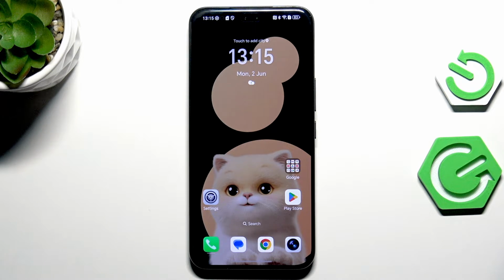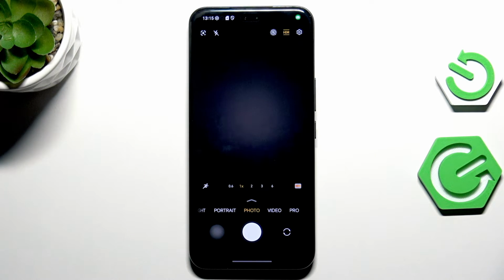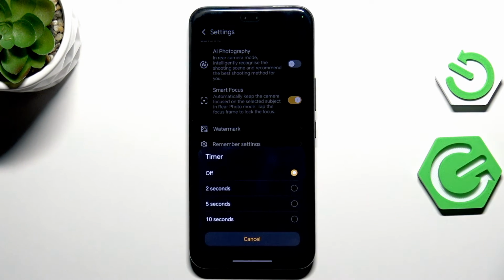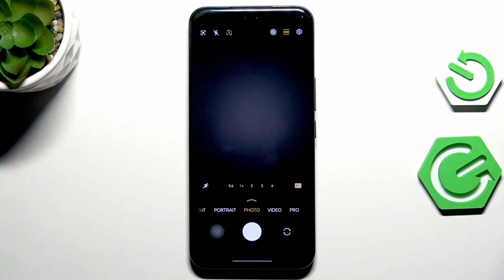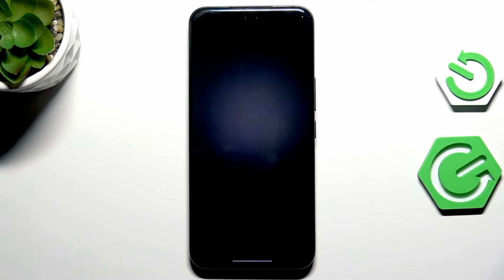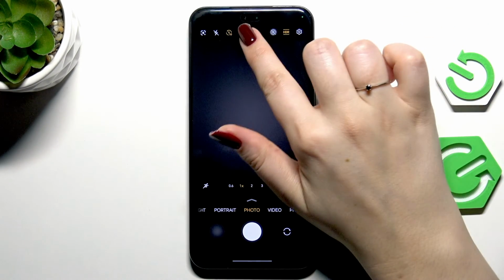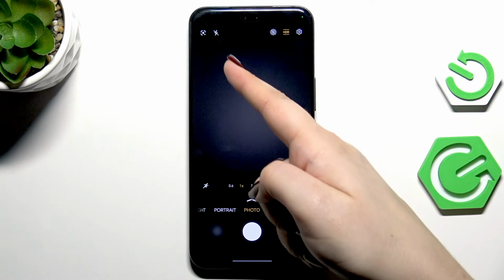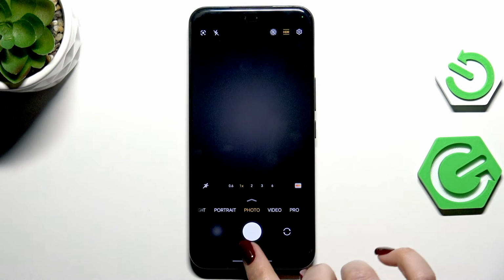HONOR 400 Pro – How to Set Camera Timer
Learn how to set the camera timer on your HONOR 400 Pro to take hands-free photos with ease. In this video, we show you step-by-step how to access the camera settings, choose your preferred timer delay (2, 5, or 10 seconds), and use the timer feature for perfect group shots or selfies. You’ll also see how to quickly change or turn off the timer directly from the camera interface. Whether you want to take photos without rushing or need extra time to get ready, the HONOR 400 Pro camera timer makes it simple. Follow along to make the most of your device’s camera features and capture the best moments every time.

How to set camera timer on HONOR 400 Pro?
How to change the photo timer delay on HONOR 400 Pro?
How to turn off camera timer on HONOR 400 Pro?

0:00 Introduction
0:06 Open Camera App
0:18 Go to Camera Settings
0:29 Find and Set Timer Option
0:40 Select Timer Delay (2, 5, or 10 seconds)
0:49 Use Timer for Photos
1:12 Change or Disable Timer
1:37 Reset to Instant Photo
1:42 Outro